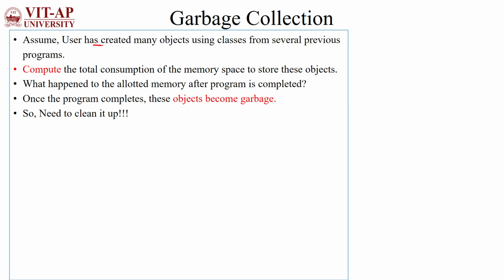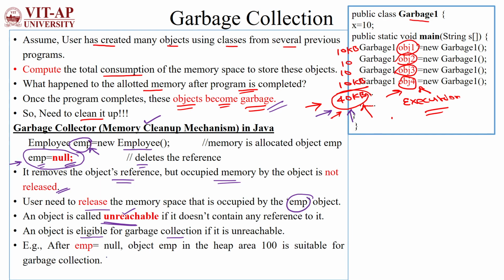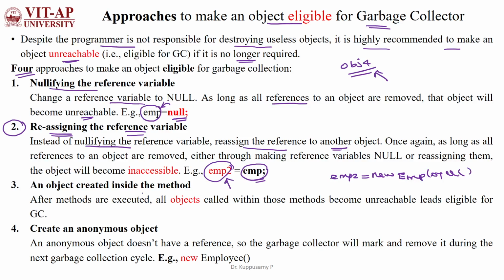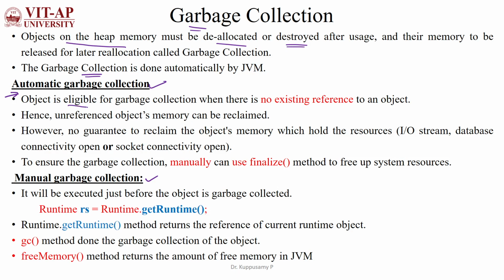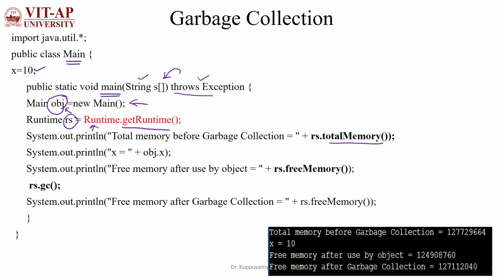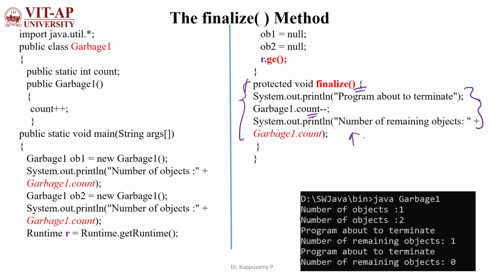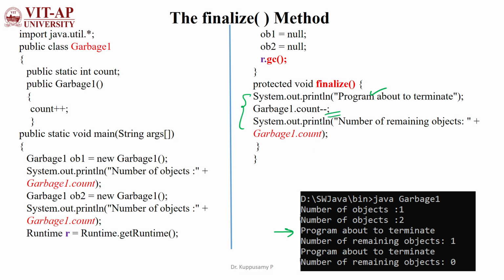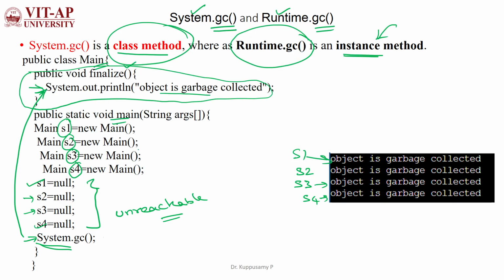46 Garbage Collection in Java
Garbage,
Garbage Collection,
Automatic garbage collection, Manual garbage collection,
Runtime Garbage Collection method and SystemGarbage Collection method,
Example